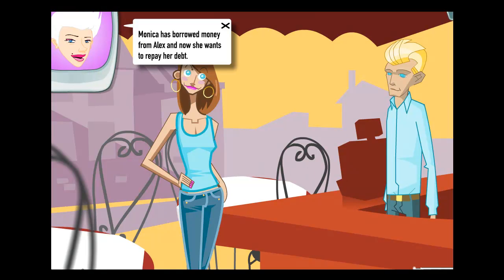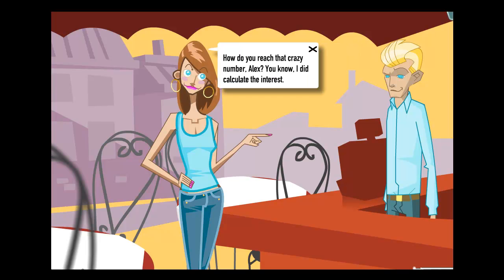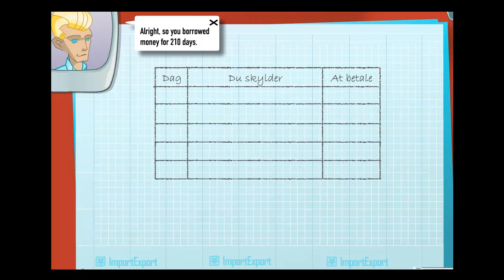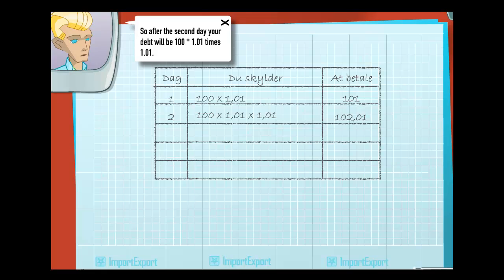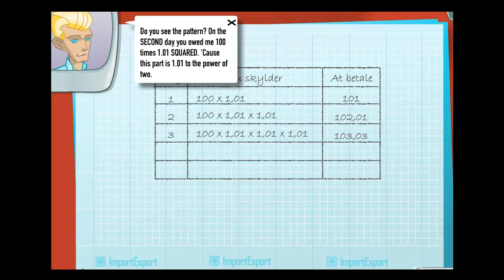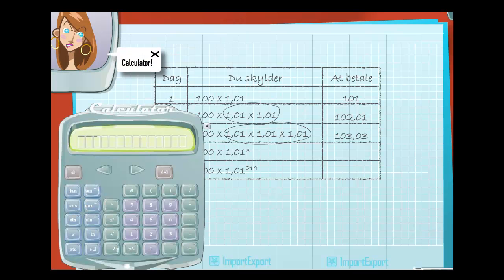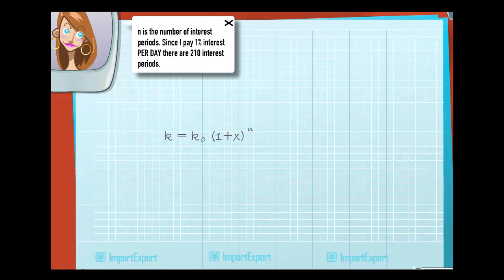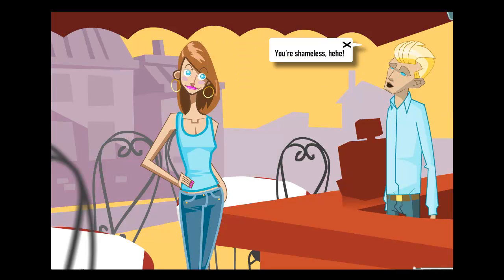Learning accrued interest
This is an example from our online math program. We cover the entire curriculum from K-9